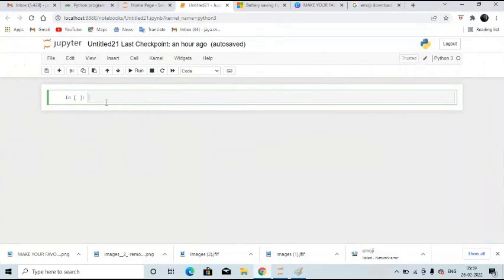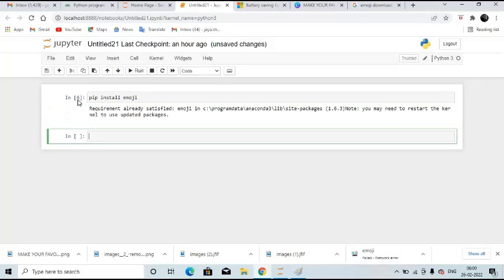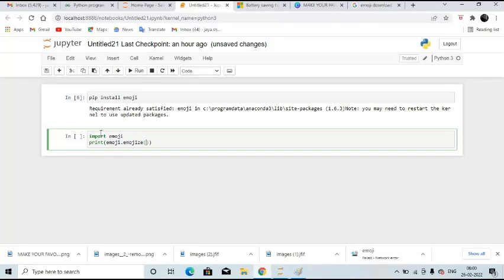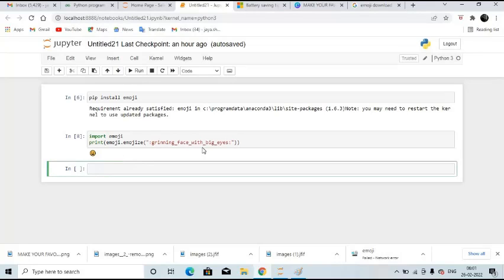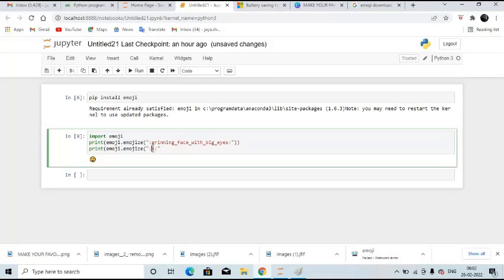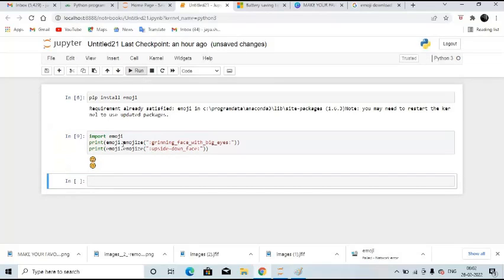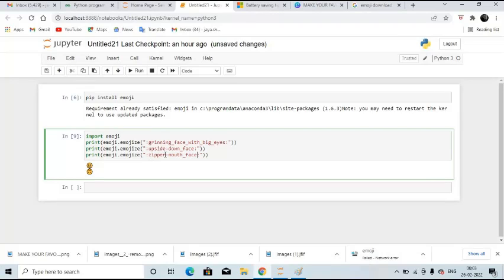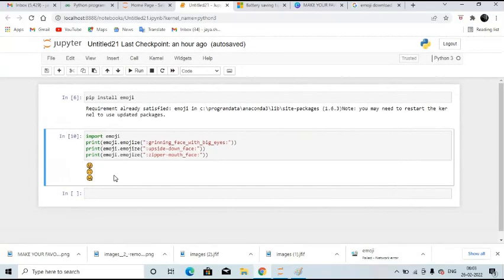How to Make Our Favorite Emoji😍😎 Using Python|| Jaya Shukla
Delighted to share with you all today!